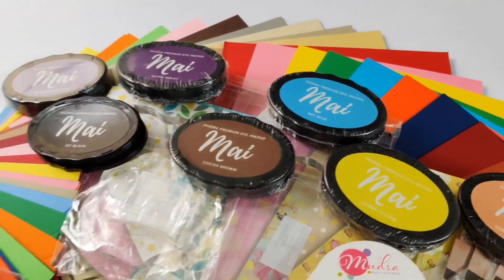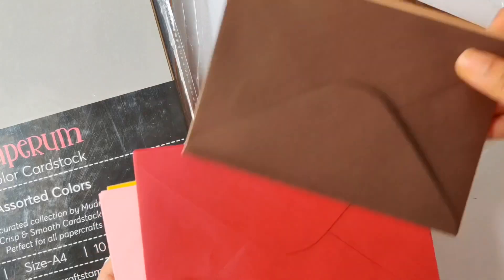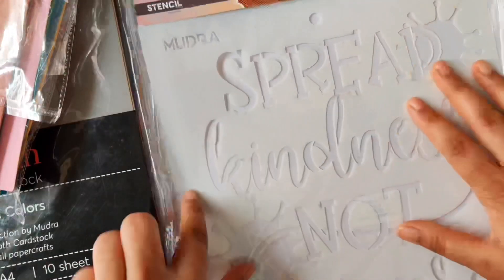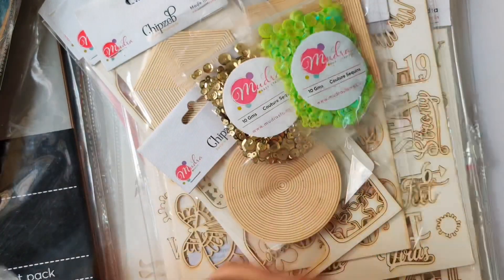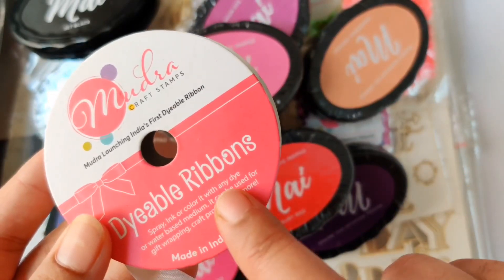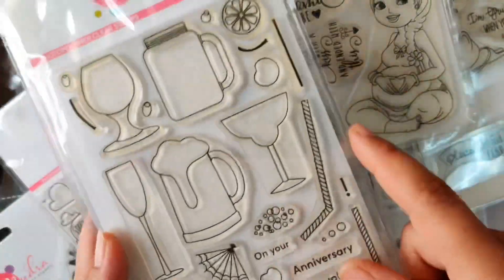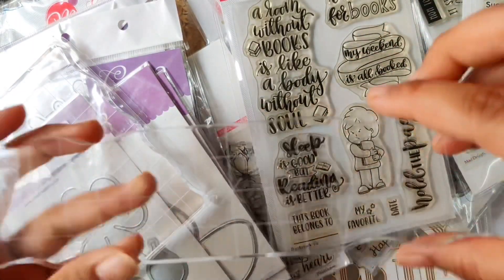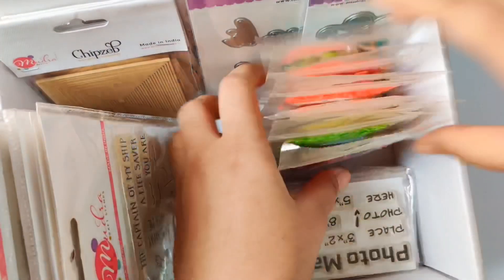Unboxing the Mudra Stamps Design Team Kit | Creative Team 2020 | Cardmaking Supplies!!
Hey Guys,

I am excited to share with you guys that I am one of the Design Team members of Mudra Stamps Creative Team 2020.
Sharing a detailed video and review of the products I have received in my Design Kit Team for this month.

I have many tutorials and videos on my Instagram account as well and I post almost daily.